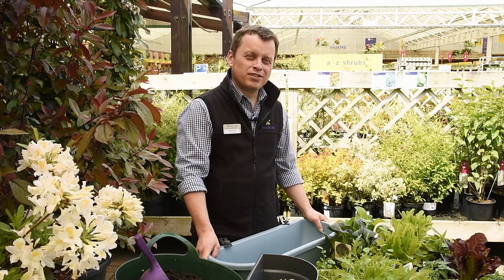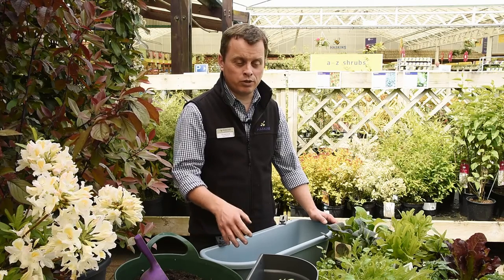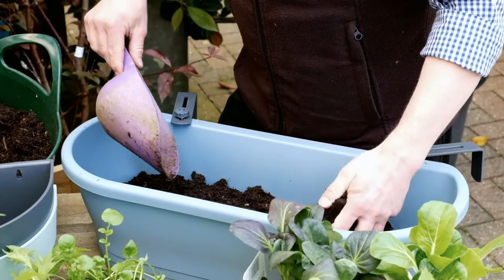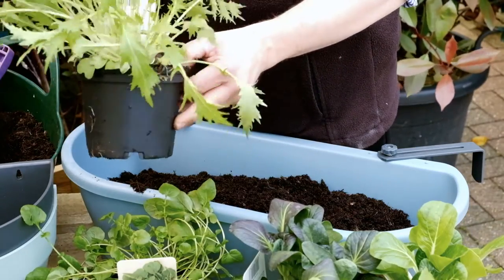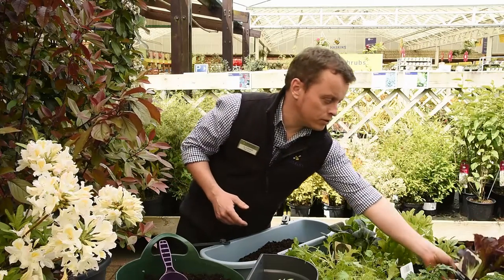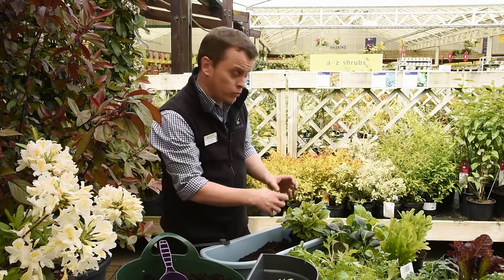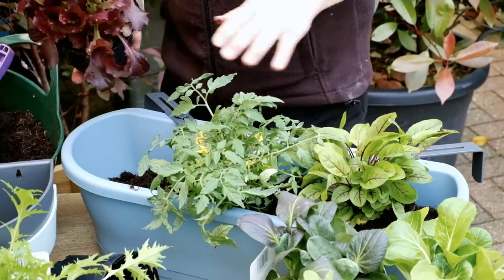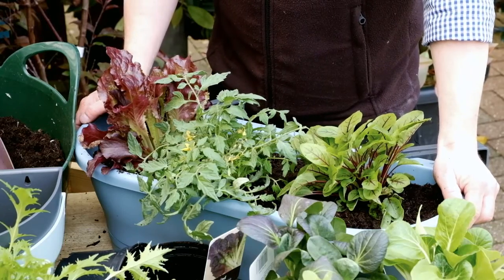How to make an edible window box - Haskins how to #2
No garden? No problem! Create a windowbox with edible plants!

With reduced leisure time and limited outdoor areas, garden spaces in modern homes are often minimal.

Alasdair Urquhart, Plant Advisor at Haskins Garden Centres, explains: “Many of us love exercising our creative juices when it comes to gardening, but we are often limited on space, so we’ve released some handy hints on how to incorporate greenery in the home by using window boxes.”

Step 1 – Choose your planter
Planters come in a variety of colours shapes and sizes, some even have adjustable fixings that will fit over a fence or balcony. Choose one that suits your outdoors area.

Step 2 – Fill a third with potting compost
Add enough compost to allow your plants to stand at the right height above the top of the planter.

Step 3 – Select plants you like to eat and are suitable for the aspect where the planter will be placed
Stick to an odd number of species as this creates a balanced look. Plants can be grouped together to be visually appealing as well as a tasty selection. Good plants for container growing include red veined sorrel, pak choi and rocket.

Step 4 – Create interest by adding some trailing plants
Tumbling tomatoes will soften the edges of the planter by trailing and allow more space for the upright plants to spread.

Step 5 – Co-ordinate colours to create a visual appeal
Keep watered in dry spells and harvest salad regularly to keep leaves small and sweet.